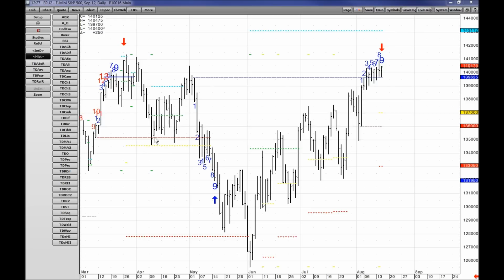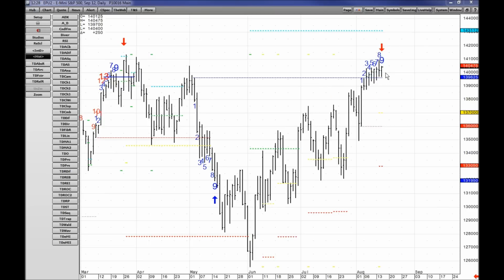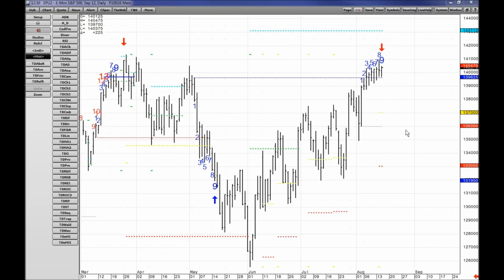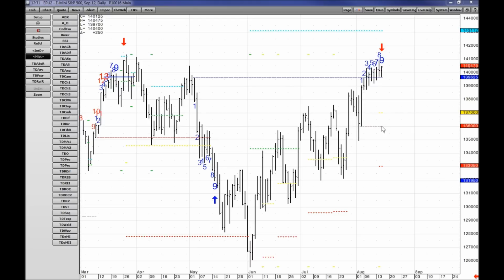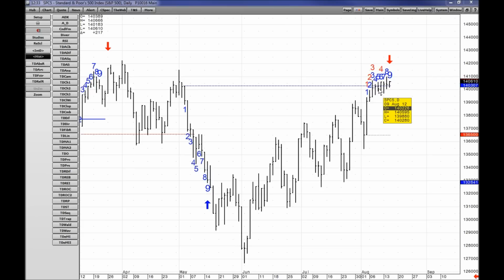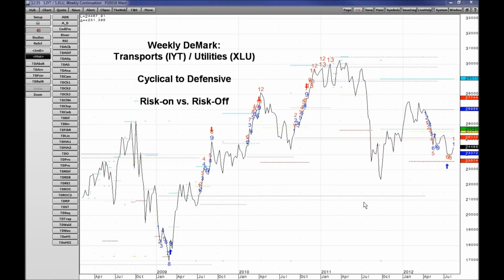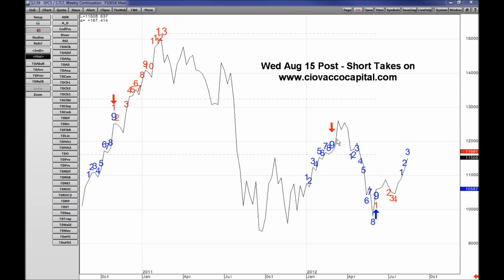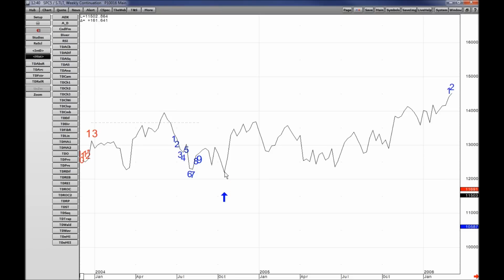Stocks Look Good Relative To Bonds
Stock market outlook based on technical analysis and DeMark exhaustion counts. ETFs: SPY, IYT, XLU, and TLT.